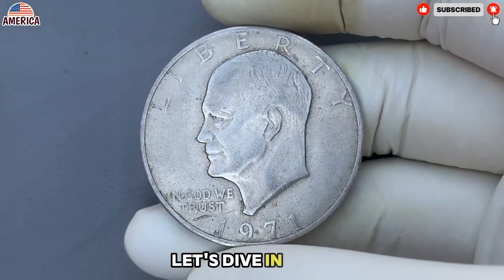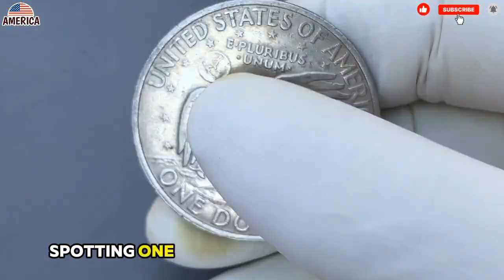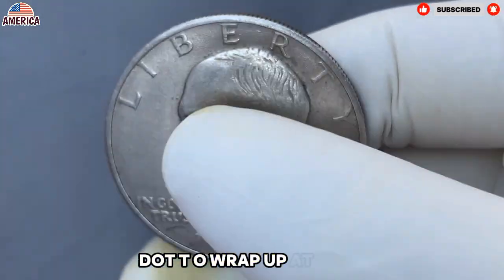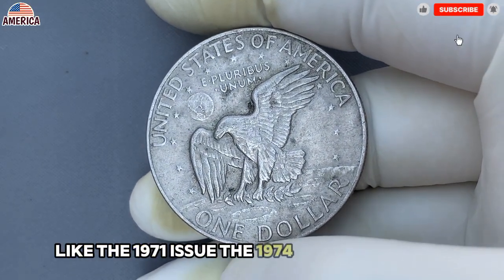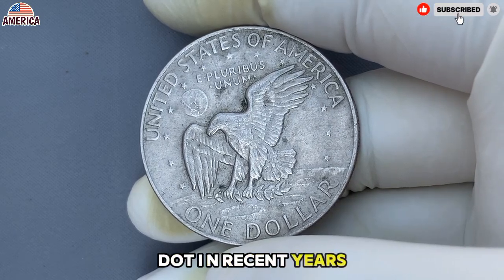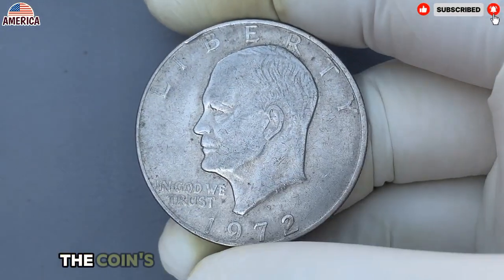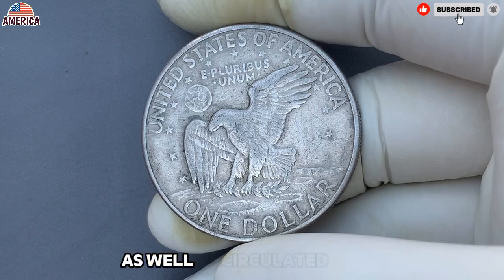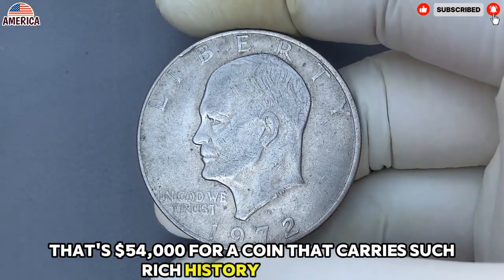This Super-Rare Eisenhower Dollar Could Be Worth Millions — Check If You Have One!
This video is about a super-rare Eisenhower dollar coin that could be worth millions. If you have old coins at home, especially Eisenhower one dollar coins from the 1970s, you might be sitting on a valuable treasure. We'll show you how to identify rare Eisenhower dollars, what years and mint marks to look for, and how coin errors can increase the value. This is a must-watch for coin collectors, beginners, or anyone curious about valuable coins. Make sure to check your change and coin collection—you could have a rare coin worth a lot of money. Keywords: Eisenhower dollar value, rare dollar coin, valuable Eisenhower coin, coin worth money, collectible coins, coin errors, rare coins, silver dollar, one dollar coin worth millions.

super-rare eisenhower dollar coin,
eisenhower dollar coin no mint mark,
eisenhower dollar coin errors,
rare eisenhower dollars,
1972 eisenhower dollar coin,
1971 eisenhower dollar errors,
eisenhower dollar coins worth money,
1977 eisenhower dollar coin,
1973 half dollar coin value,
ike dollar errors,
1976 one dollar coin,
eisenhower one dollar coin,
1927 d double eagle coin,
1971 silver dollar no mint mark,
1976 one dollar coin value,
1878 one dollar coin value,
rare liberty dollar coin,
rare silver dollar coins,
how much is a 1971 eisenhower dollar worth,
40 silver eisenhower dollars,
1972 eisenhower silver dollar,
1971 one dollar coin value